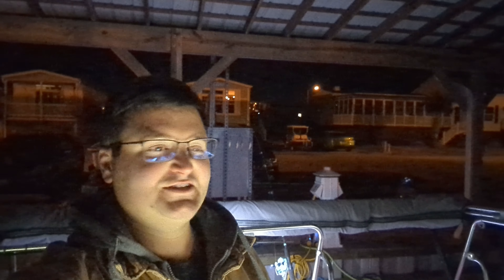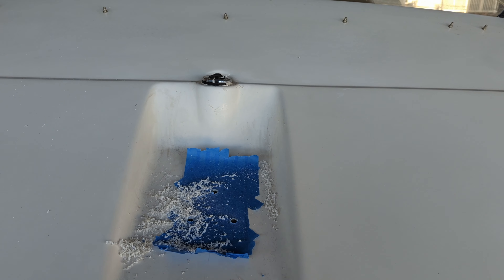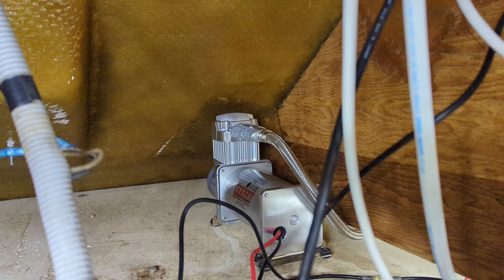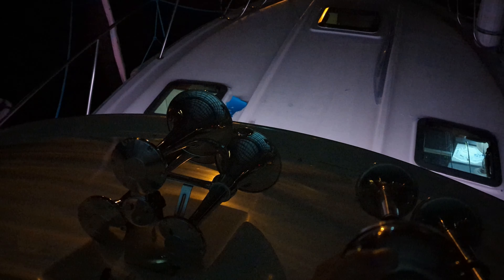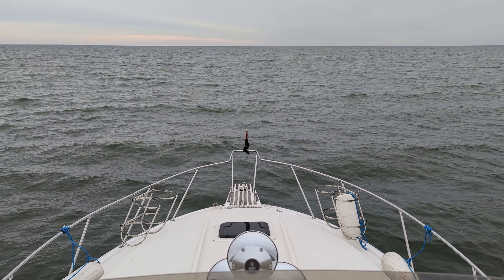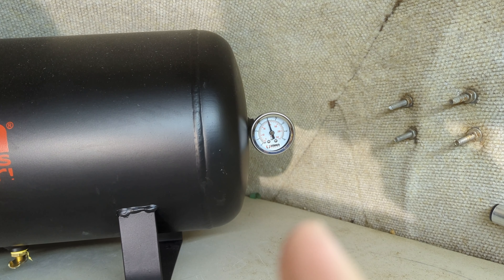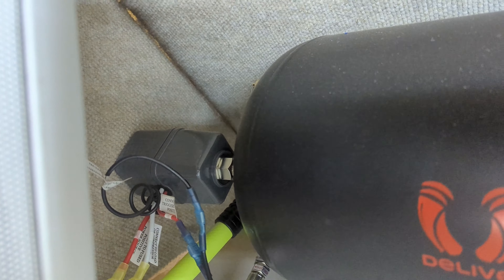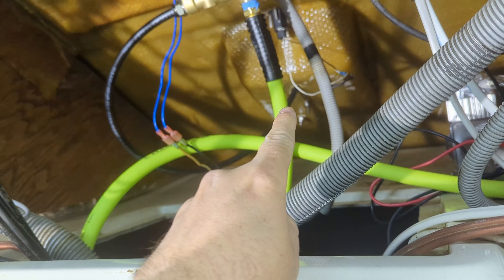Silverton 34C - Train Horn Install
Well, I have always like trains... and boats... so let's put those things together. Go big? We went big, maybe too much?